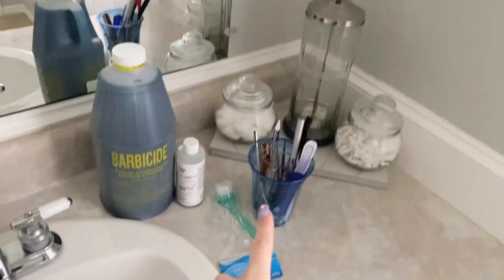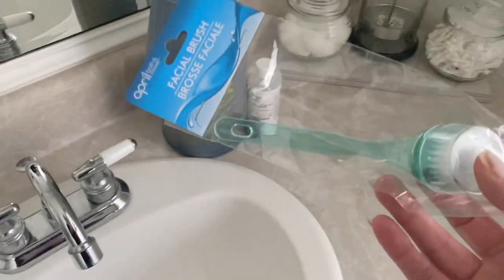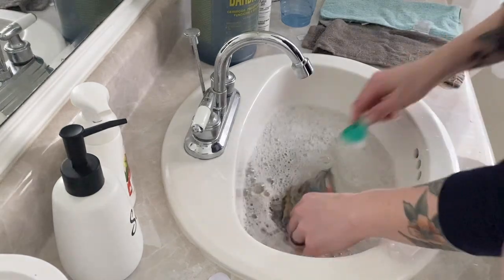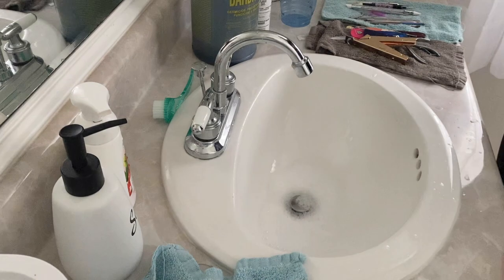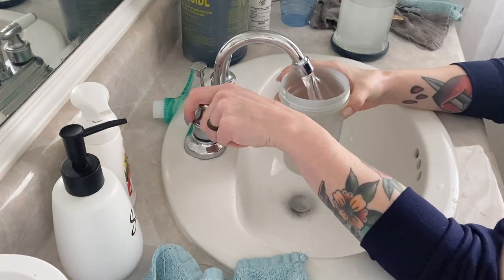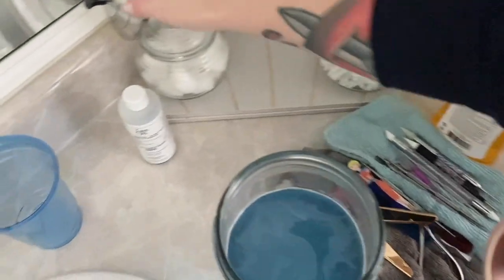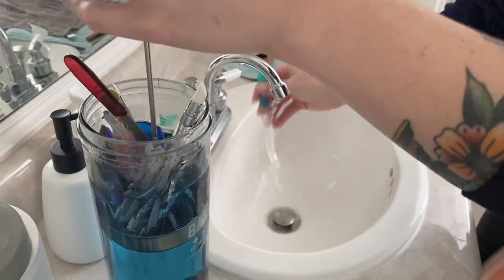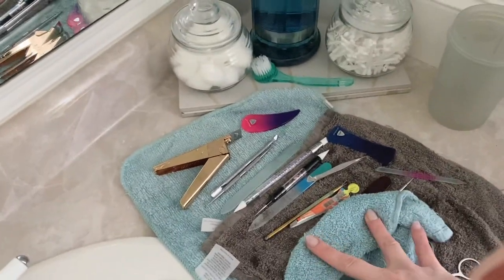Disinfecting Nail Tools At Home | Beginner Basics Series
Proper sanitation is so important for your tools even if you are only working on yourself.
In today's video I show how I clean, sanitize and disinfect my nail implements at home.

PRODUCTS MENTIONED:

❋ Disinfecting Jar

🎥  : RECORDING EQUIPMENT -